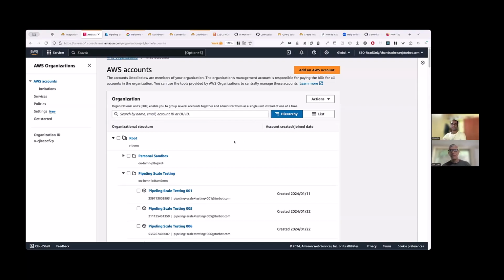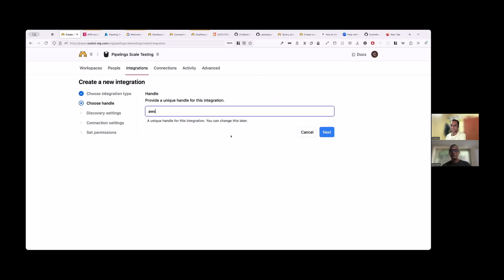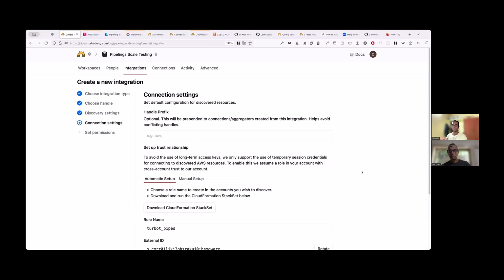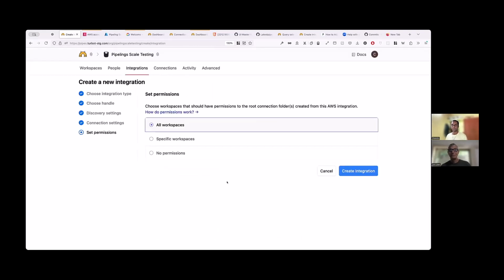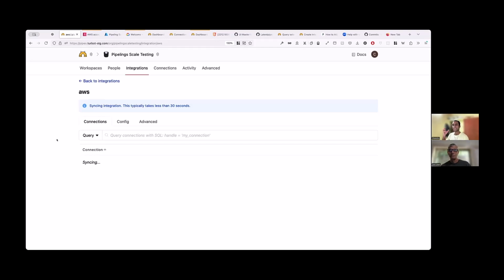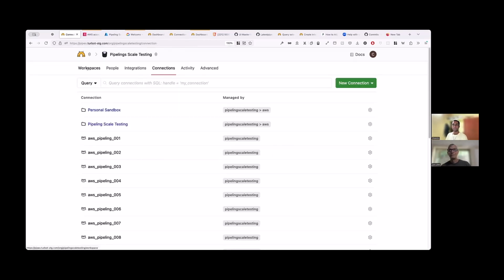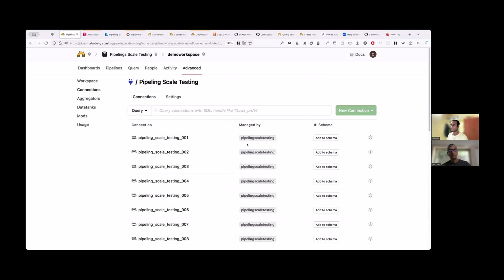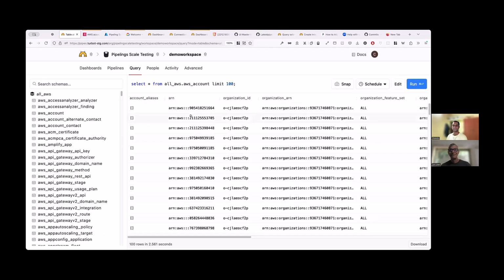Connect your AWS Organization with Pipes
Import a tree of OUs and accounts as Pipes connections, control permissions for workspaces, and auto-create aggregators.